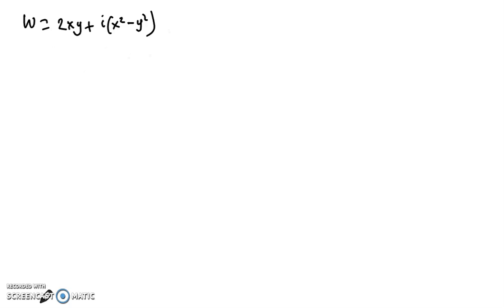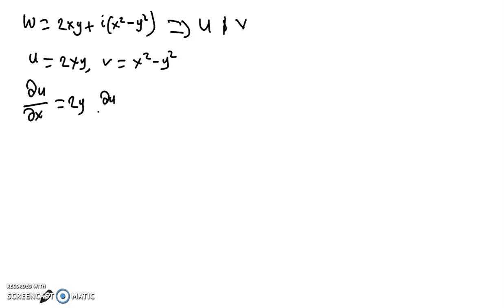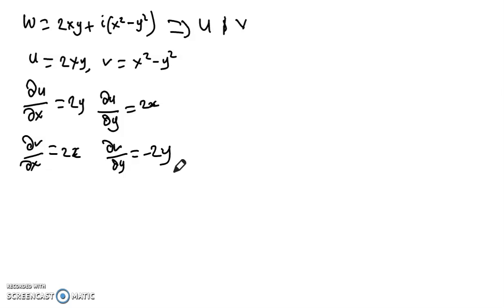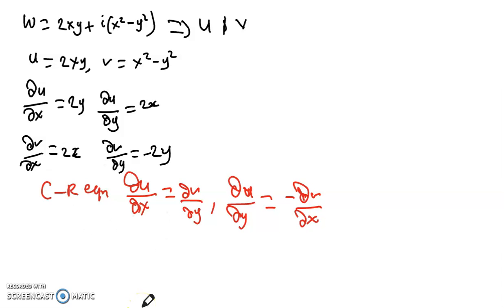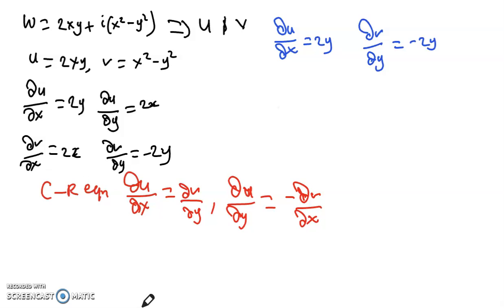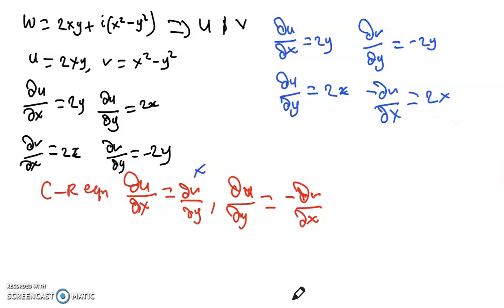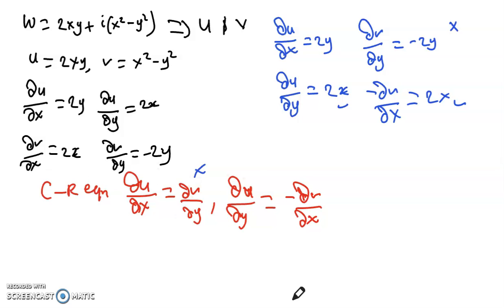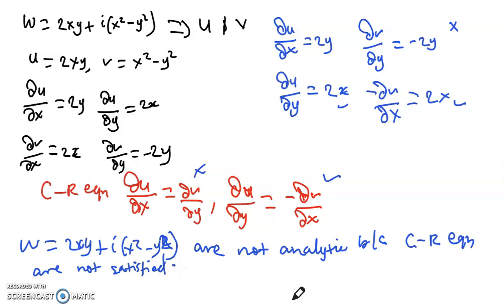analytic functions 3rd series